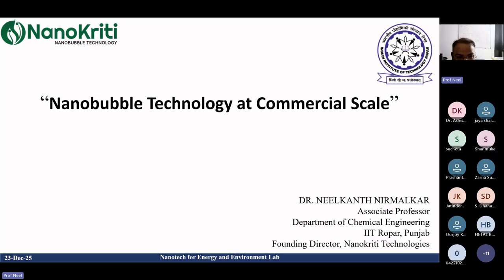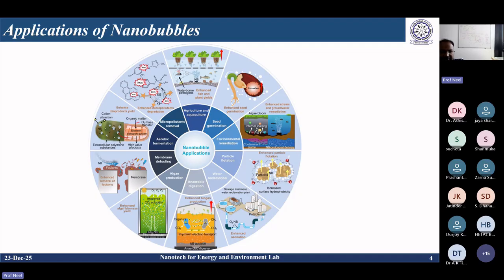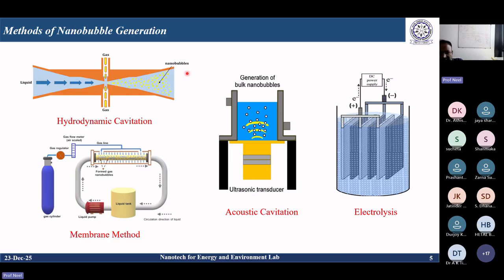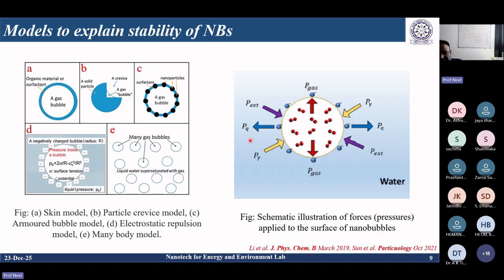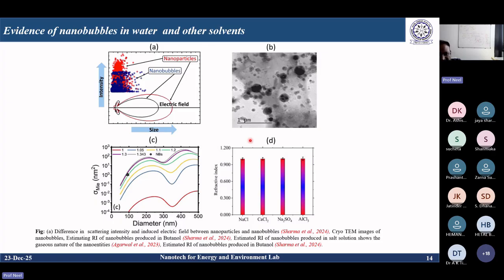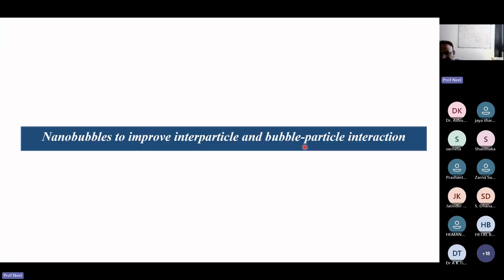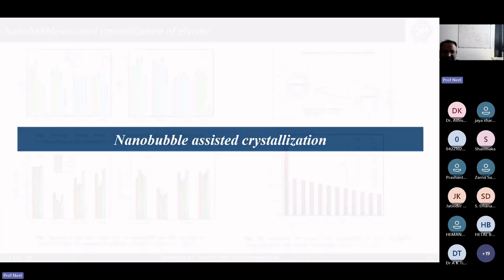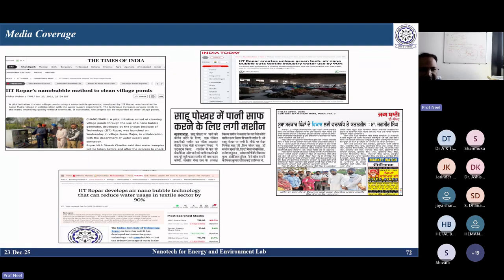Nanobubbles at Commercial Scale by Dr. Neelkanth Nirmalkar, IIT Ropar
Department of Chemical Engineering, Dr. B. R. Ambedkar National Institute of Technology, Jalandhar, is organizing a One-Week Online Short Term Course (STC) on “Mathematical Modeling of Complex Fluids & Flows”, scheduled from 20th to 24th December 2025.
Lecture Title: Nanobubbles at Commercial Scale
Expert Speaker: Dr. Neelkanth Nirmalkar, Department of Chemical Engineering, Indian Institute of Technology Ropar